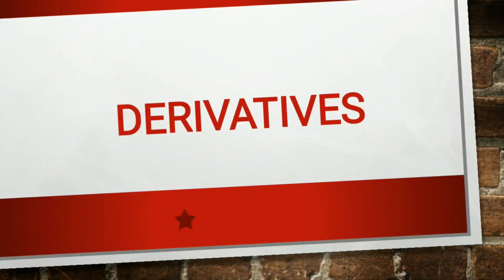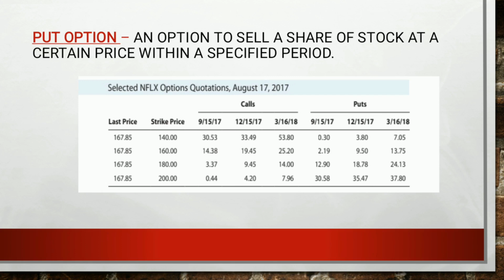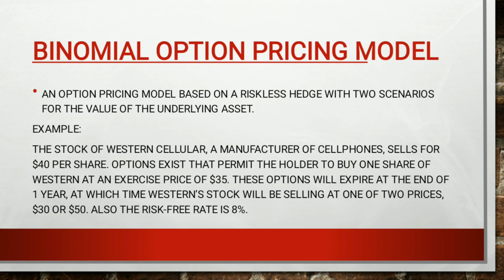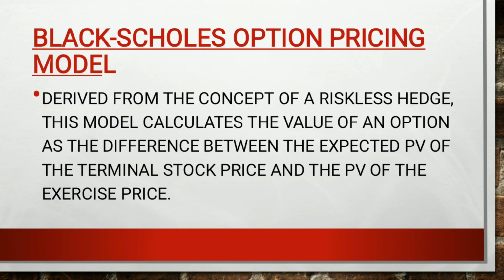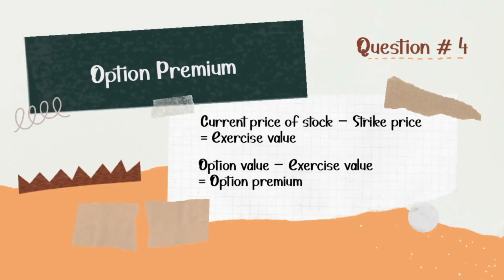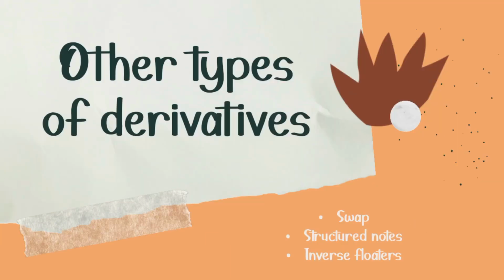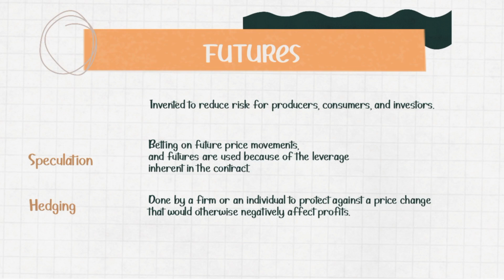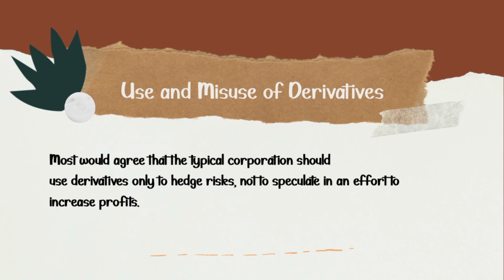Derivatives Part 1 and 2 || Financial Markets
Group 8 Report - Derivatives

Aplacador, Katherine
Ilumba, Lezrae
Tayabas, Mary Jeann
Sanchez, Ziviera